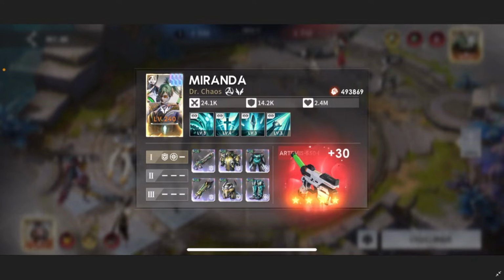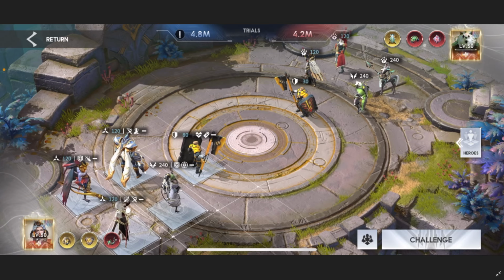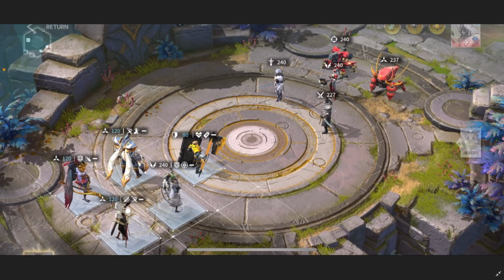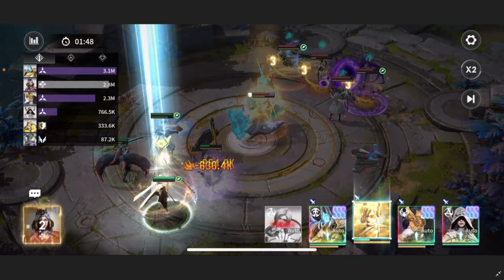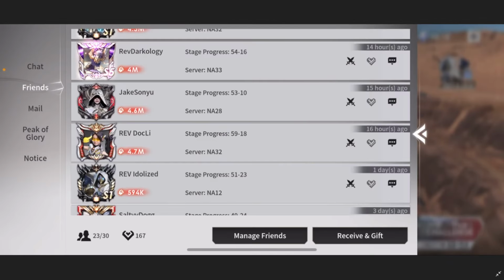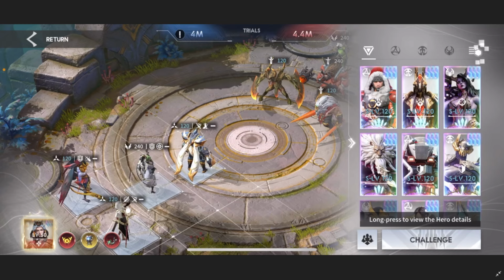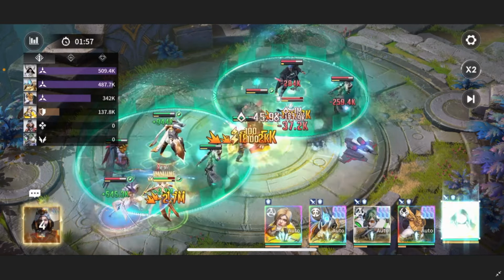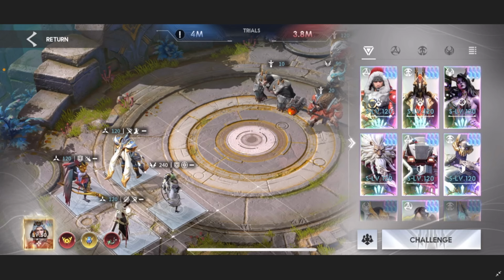Hell Arena PVP Prep | ENERGY | Eternal Evolution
Hell Arena is just around the corner. As such we better focus on four unique PVP teams. Today let's look at ENERGY!